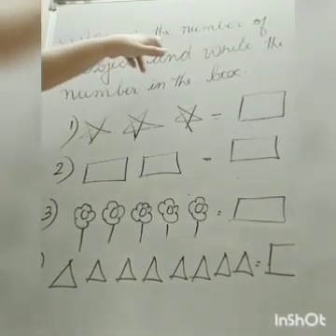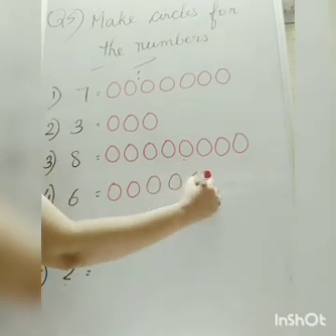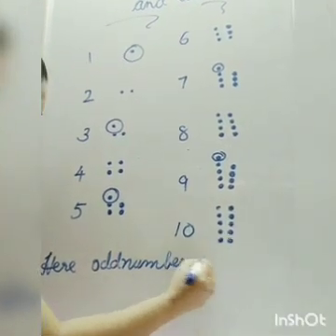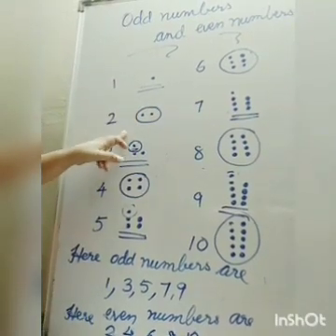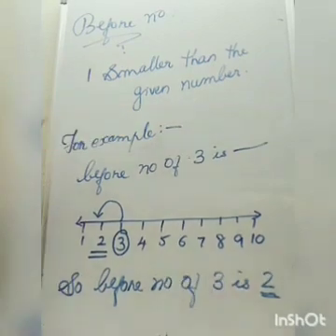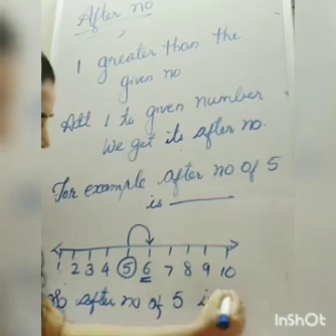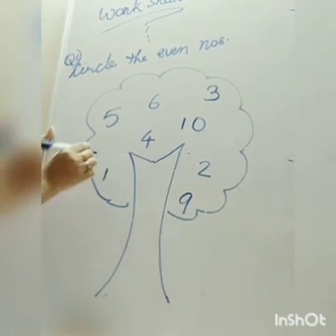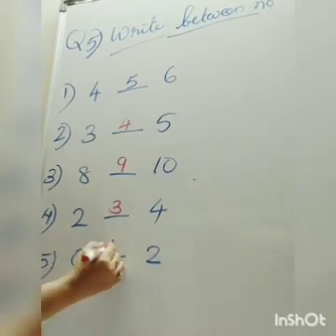Std 1 # Mathematics # Ch. 1 # Part 2